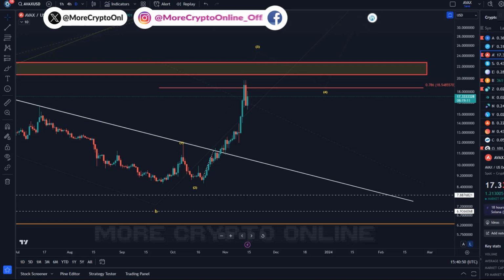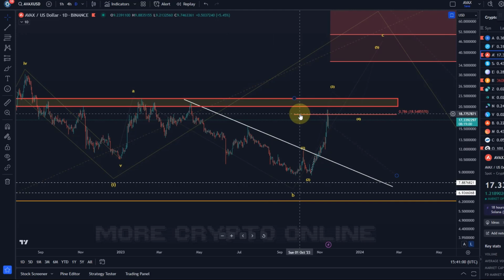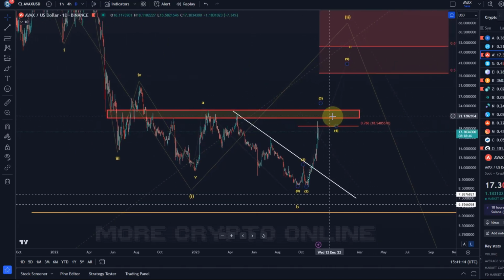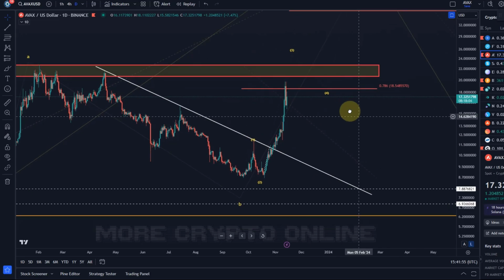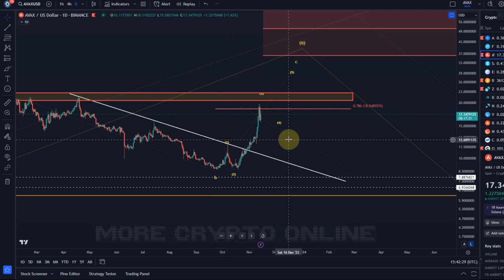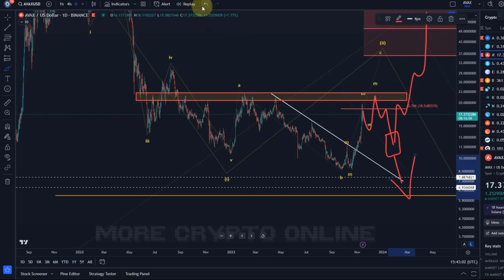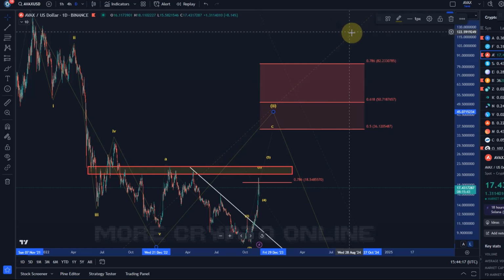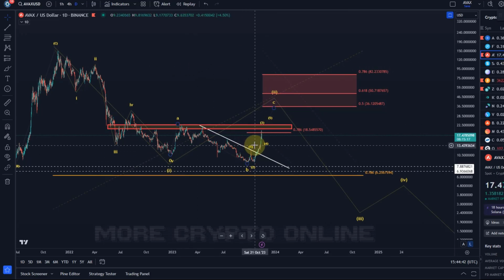Avalanche AVAX Price News Today - Technical Analysis Update, Elliott Wave Price Prediction!